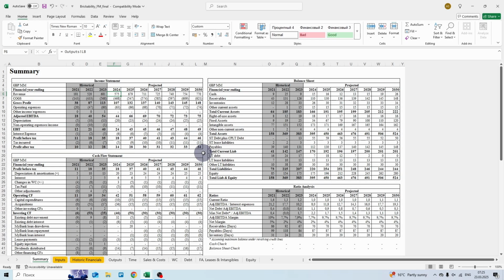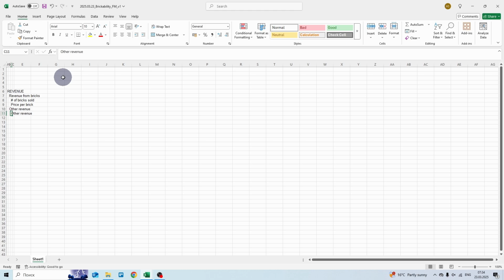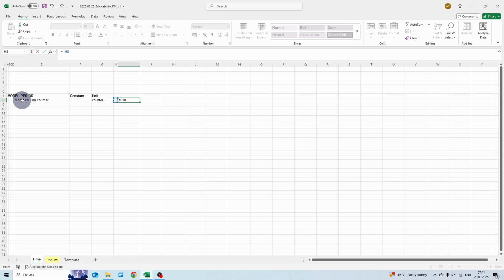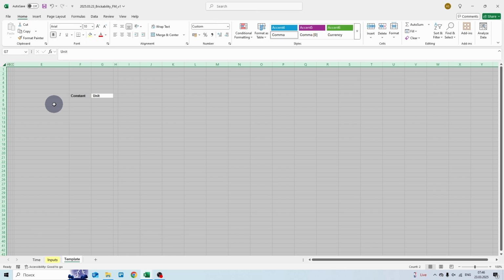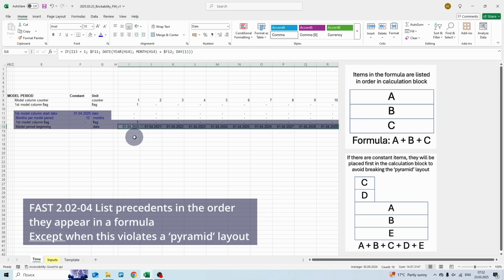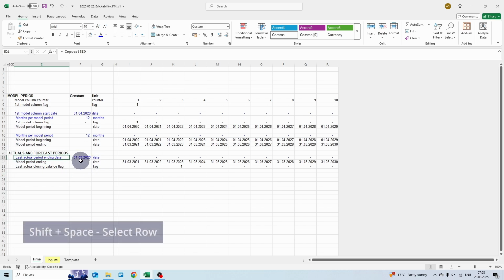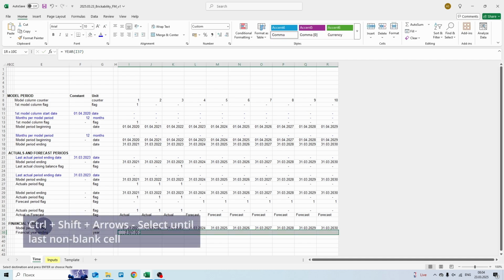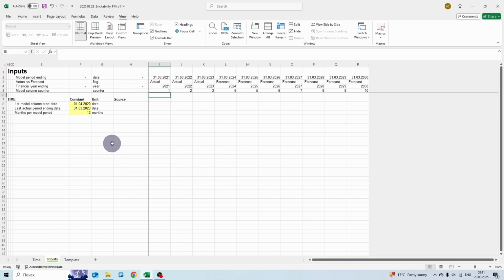1.2.3. Financial Modeling – Setting Up Time Frames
In this video, we build the time frame structure for our financial model — one of the foundational elements of any modeling project. You’ll learn how to set up monthly, quarterly, or yearly periods in Excel and how to use dynamic formulas to control your model timeline.

A clean and logical time layout makes your model easier to audit, expand, and update in the future. Whether you’re building a simple projection or a full three-statement model, time frames are your backbone.

This lesson is part of the Financial Modeling series for aspiring bankers and finance professionals.

📹 Video sources:
Office worker - Kampus Production on Pexels

📸 Photo sources:
Clock on the title page - Pixabay on Pexels

👤 About Me:
My name is Adilet Saralinov. I’m a former banker at the European Bank for Reconstruction and Development (EBRD).
Education: University of Edinburgh, Master’s degree in Finance and Investments. I am also a  CFA charterholder.